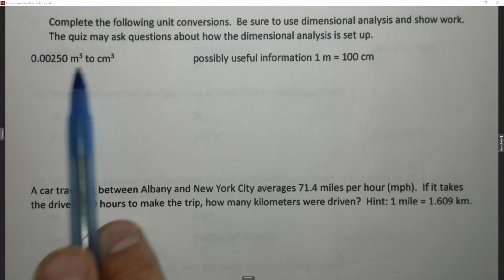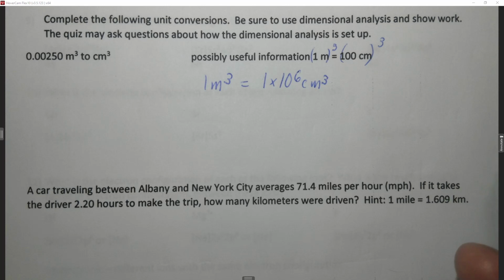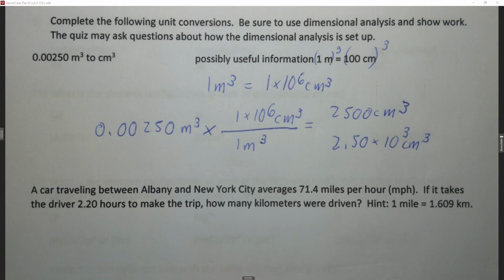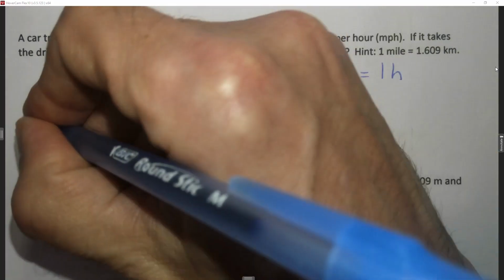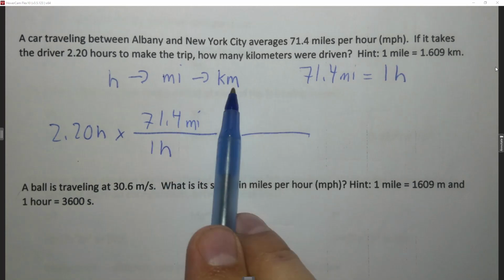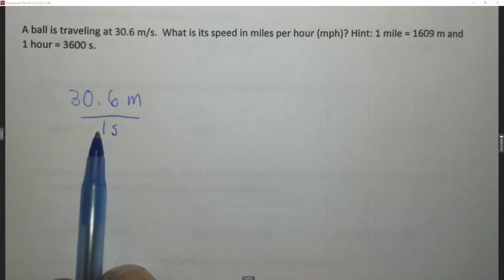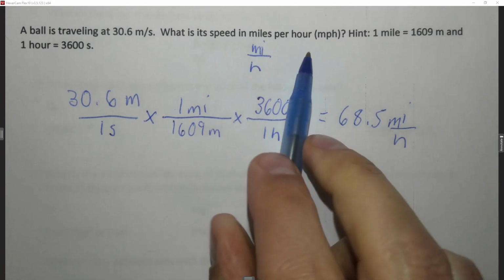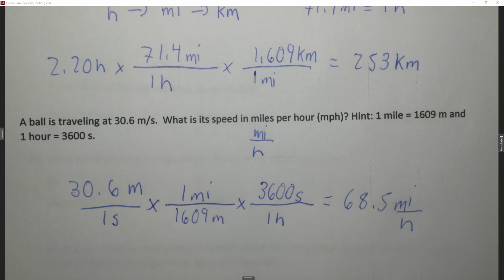CH1Q15 Dimensional Analysis Multi Step Examples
Part 1 0:00
Part 2 3:42
Part 3 7:07